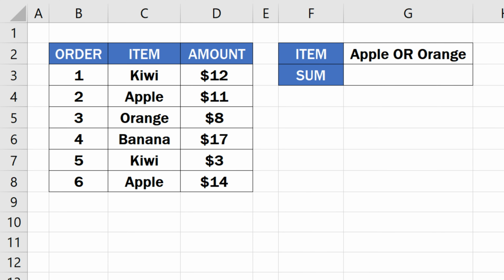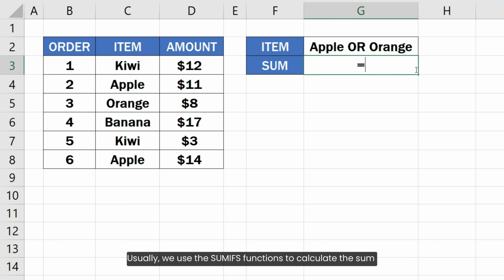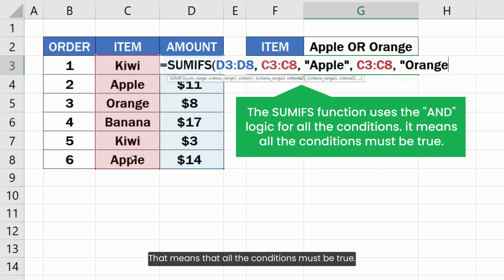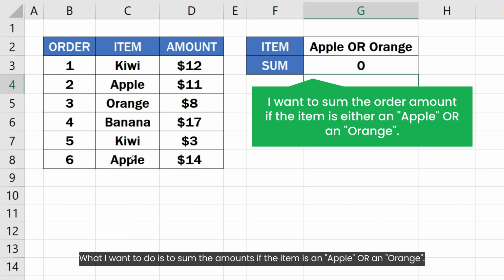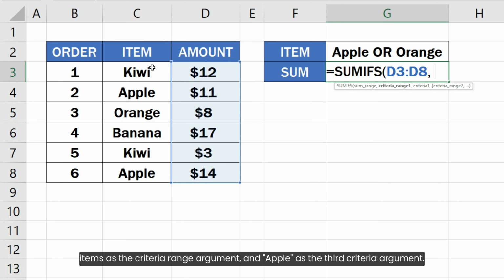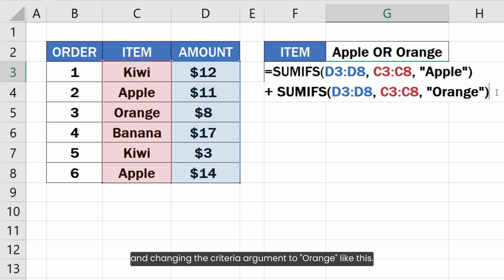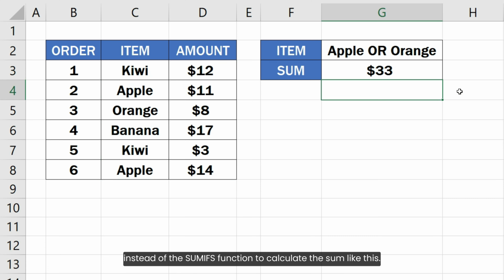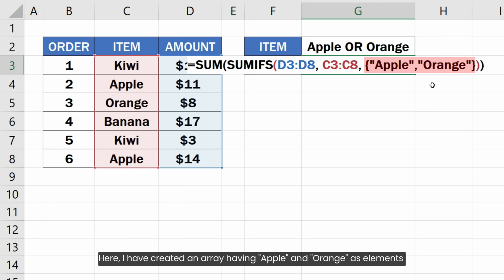Sum If X or Y using OR condition in Excel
Excel SUMIFS Either OR: In this Excel tutorial, you'll learn how to sum if x or y in Excel using various techniques and formulas that can help you quickly analyze your data. We'll cover different scenarios, such as summing values based on multiple conditions like either this or that. Whether you're looking to perform an Excel sum if x or y or an Excel sum if a or b, this tutorial provides step-by-step guidance to help you handle conditional summing.

You'll understand how to sum if value is equal to x or y and efficiently apply the Excel sum if cell is equal to x or y logic to your dataset. By the end of this tutorial, you will be able to create the right Excel formula to sum if value is either of two and apply it to practical data examples.

We’ll walk you through different ways to sum if either or using the SUMIFS and SUMIF functions, which makes it easy to calculate sum if value is either this or that in your spreadsheets.

This tutorial covers the following queries:
how to sum if x or y in excel
excel sum if x or y
excel sum if a or b
excel sum if value is equal to x or y
excel sum if cell is equal to x or y
excel formula to sum if value is either of two
excel sum if either or
excel calculate sum if value is either this or that
sum if yes or no in Excel
excel sumif either or
excel sumifs either or
calculate sum if value is either one or another in Excel